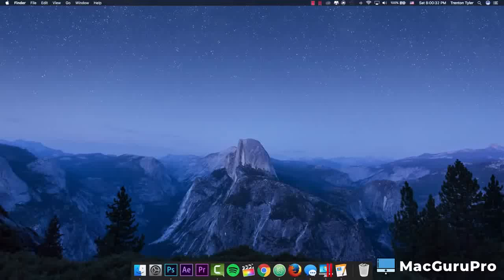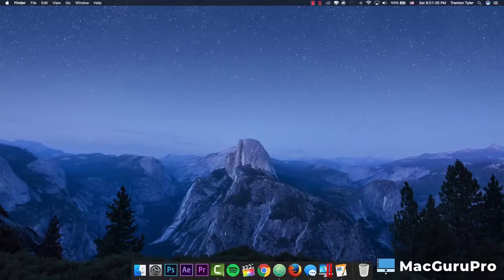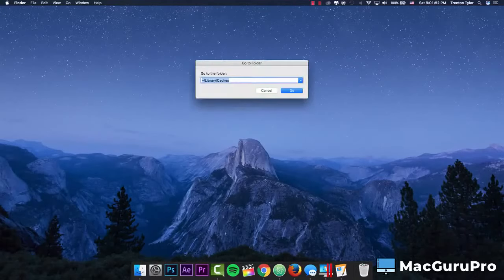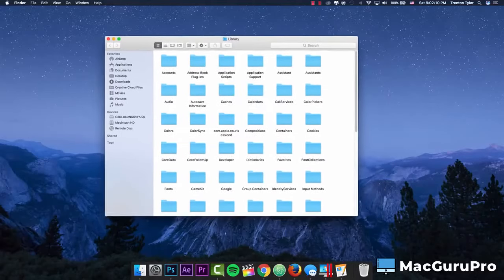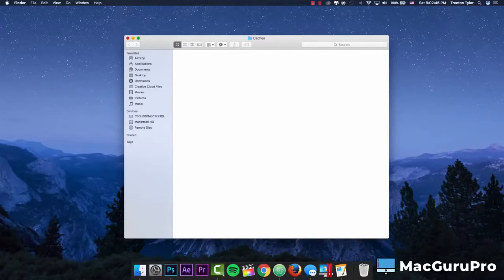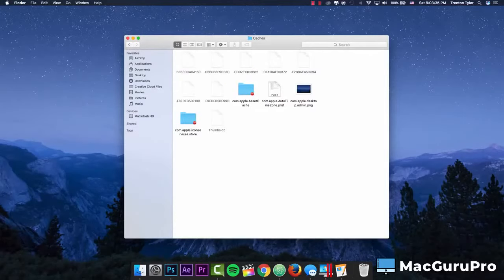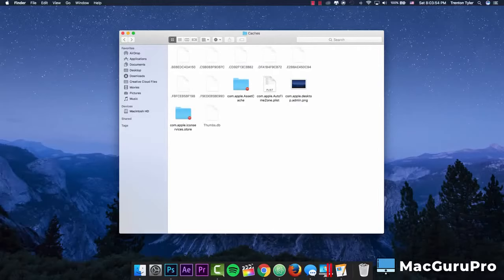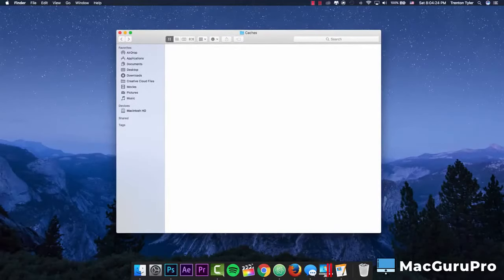How to Clear Cache On Mac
Step-by-step tutorial with video how to find and delete cache file on Mac